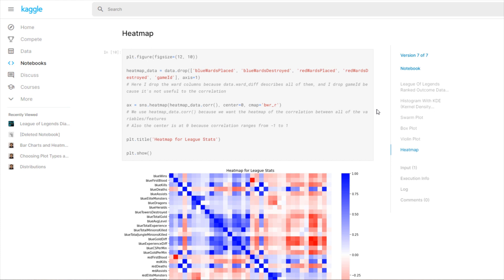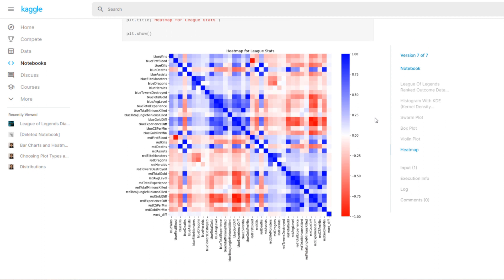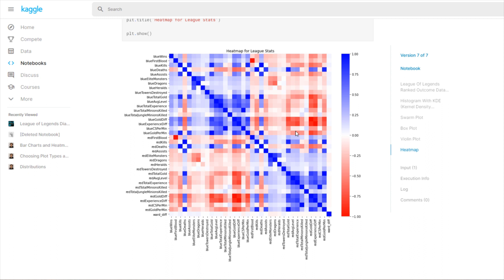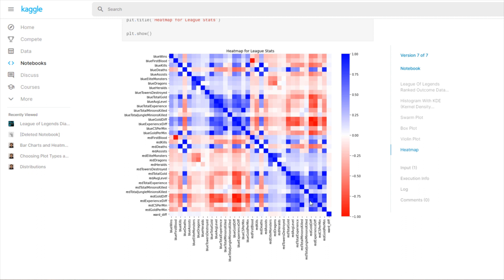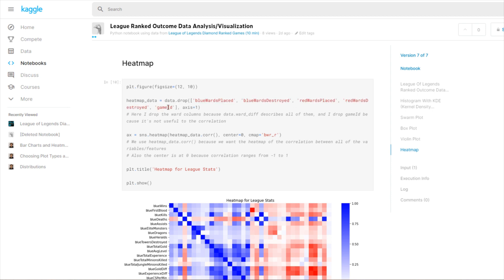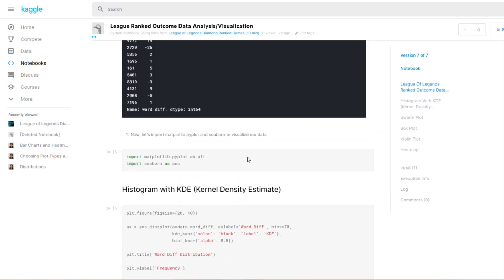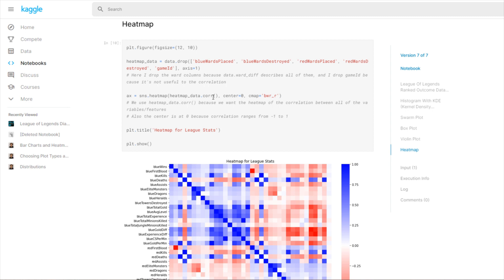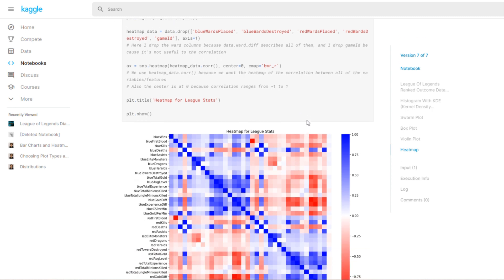Multivariate Data Analysis: League of Legends Heatmap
In this video, I use Seaborn's heatmap to visualize the correlation (Pearson's r) between different variables within a League of Legends in-game info dataset.
Specifically, I used Kaggle.com's League of Legends Diamond Ranked Games (10 min) dataset, which can be found
Data analysis and visualization are crucial parts of supervised machine learning, and the techniques gone over in this video can be carried to other fields.